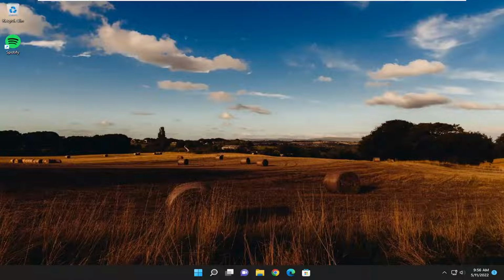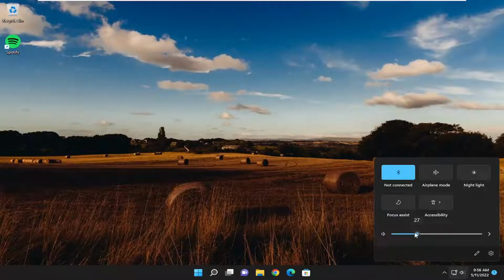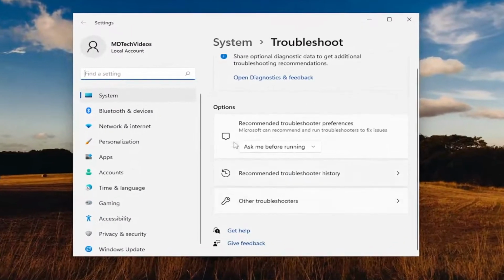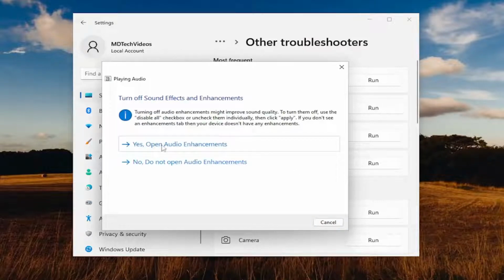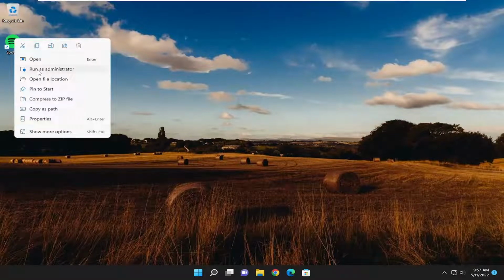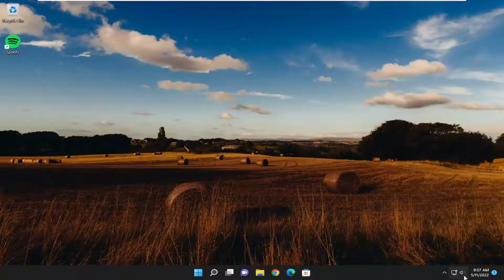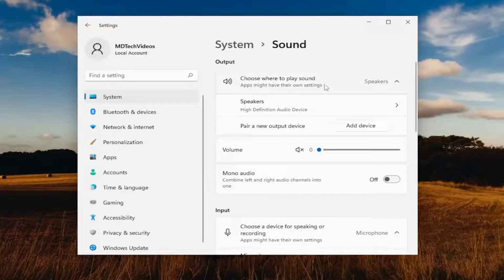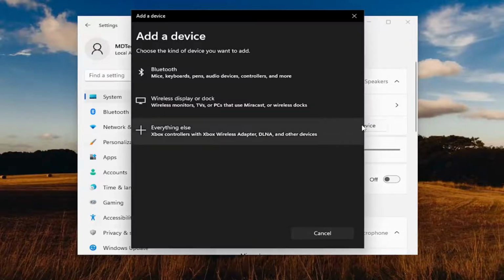Spotify - How to Fix "No Sound" on Windows 11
Spotify is a leading music streaming platform in this day and age. A lot of users are finding it hard to use the app on a Windows platform. According to them, when they play a song, they hear no sound in Spotify. If you are facing a similar issue, check this tutorial for solutions.

Issues addressed in this tutorial:
Spotify fix no sound
how to fix Spotify no sound
why does Spotify have no sound
why does my Spotify not have sound
why is there no sound coming from Spotify
Spotify fix no sound after update